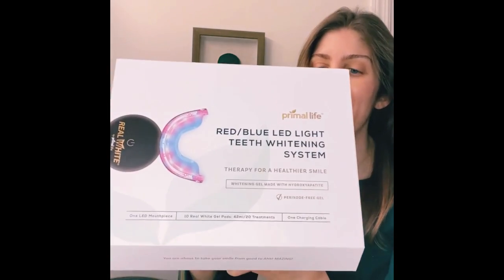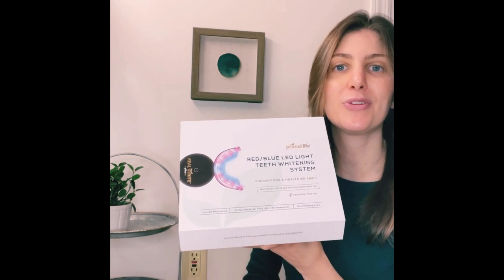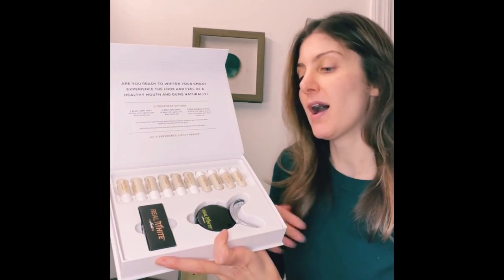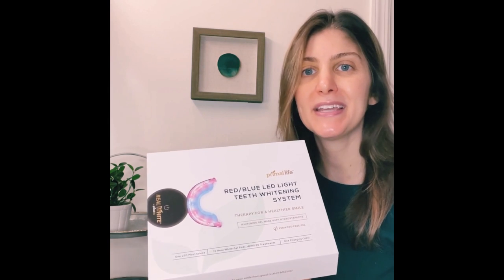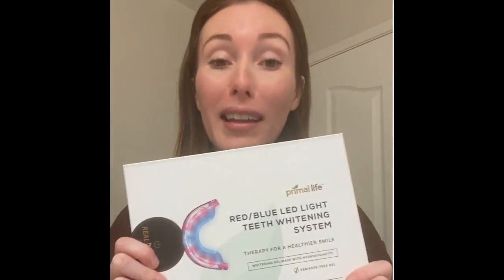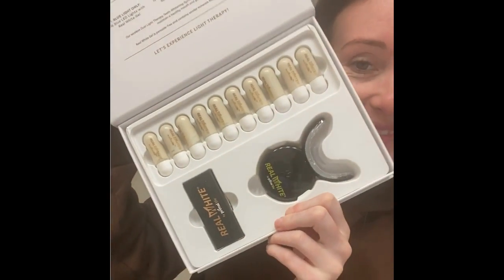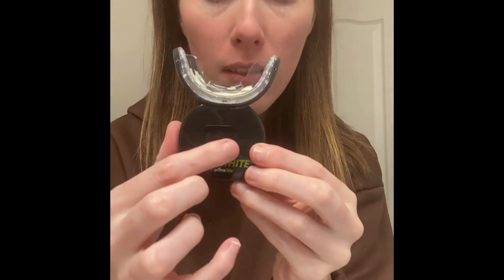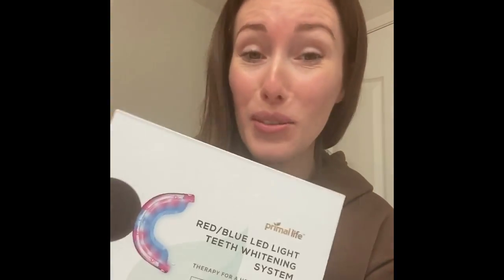Primal Life Organics Teeth Whitening System Reviews (My Honest Thoughts)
In this video, we'll be taking a closer look at the Primal Life Organics V4 LED Teeth Whitening Kit. This kit promises to deliver professional-grade results from the comfort of your own home.

Greetings, my ultra-spiritual friends! Today, I've got a solution for all of you who are looking to achieve that pearly white smile without sacrificing your holistic, organic lifestyle. Introducing the Primal Life Organics V4 LED Teeth Whitening Kit!

Now, I know what you're thinking. 'JP, why would I need to whiten my teeth? They're perfectly yellow, thank you very much!' But hear me out. This kit is the real deal. It's got LED lights, rechargeable batteries, and all-natural ingredients like coconut oil and charcoal. You won't find any harmful chemicals like peroxides or alcohols in this formula.

And, the best part? You can do it all from the comfort of your own home! No more awkward trips to the dentist, no more harsh chemicals on your delicate enamel. You can have a brighter, whiter smile in no time, all while being ultra spiritual and holistic.

So, what are you waiting for? Grab your Primal Life Organics V4 LED Teeth Whitening Kit today and show those teeth who's boss!"

One of the things that sets this kit apart is its use of LED technology. The included LED light activates the whitening gel for faster and more effective results. And, with its rechargeable design, you can enjoy the convenience of cordless use.

Another key feature is the all-natural formula of the whitening gel. It's made with organic ingredients like coconut oil, charcoal, and aloe vera, making it safe for sensitive teeth and gums. Plus, it's free of harmful chemicals like peroxides and alcohols, so you can feel confident in your choice to whiten your teeth.

The kit includes everything you need for a complete whitening treatment - the LED light, a rechargeable battery, a set of mouth trays, and two tubes of the all-natural whitening gel. It's easy to use and will give you noticeable results in just a few treatments.

If you're looking for a safe and effective way to achieve a brighter, whiter smile, the Primal Life Organics V4 LED Teeth Whitening Kit is definitely worth checking out.

Please note that we only promote products that we believe in and that we use ourselves. We always give our honest opinion, findings, beliefs, or experiences on those products. The information provided on this video is not intended to be a substitute for professional advice. Please do your own research and make your own decisions.

Tags: JP Sears Loves Primal Life Organics V4 LED Teeth Whitening Kit (Get a Bright Smile)
JP Sears Loves Primal Life Organics V4 LED Teeth Whitening Kit (Get a Bright Smile)